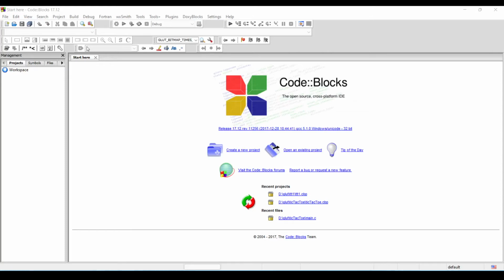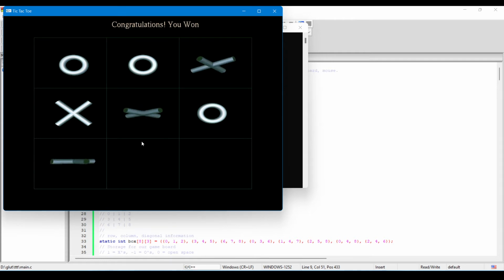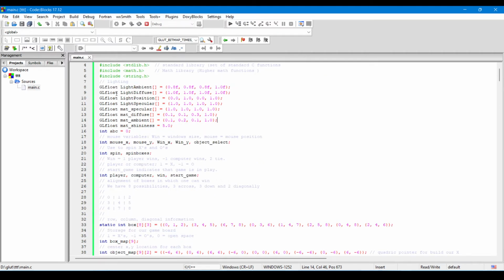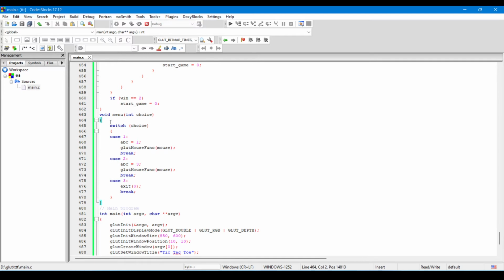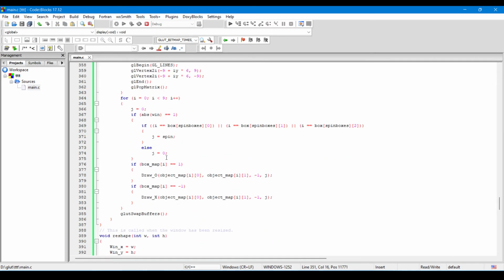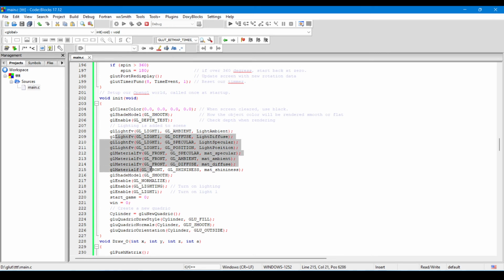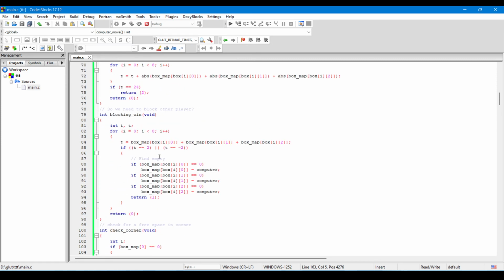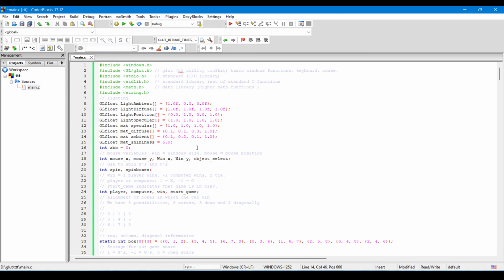Tic Tac Toe game using OpenGL and CodeBlocks | Computer Graphics mini project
Tic Tac Toe game using OpenGL and CodeBlocks